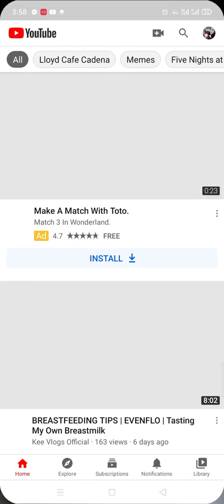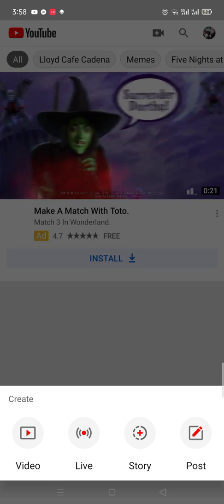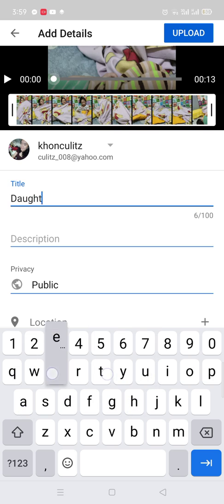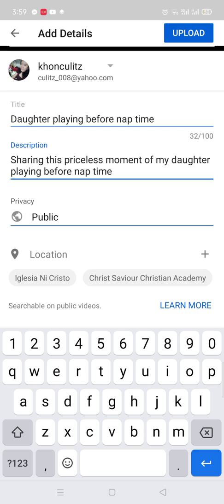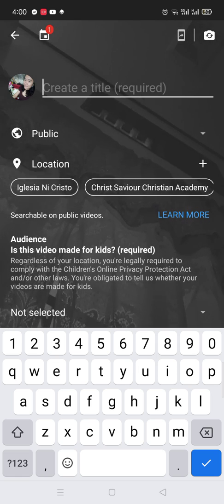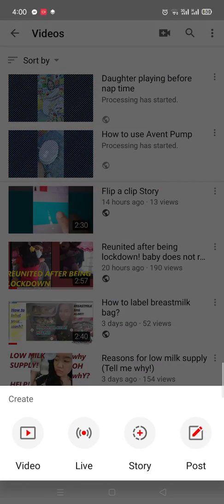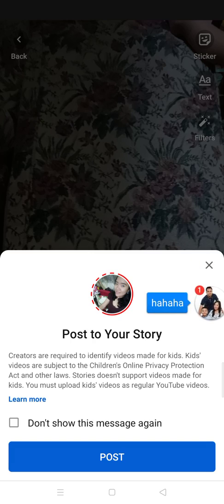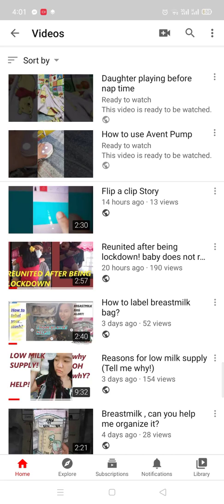How to upload video on youtube using cellphone?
A simple tutorial on how to use cellphone on uploading youtube video